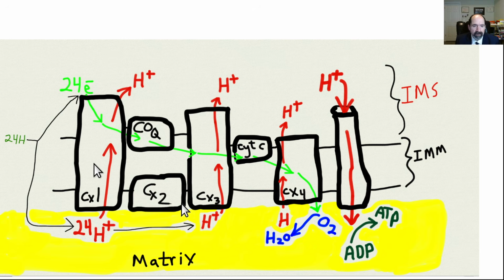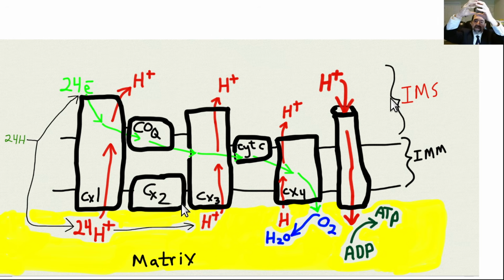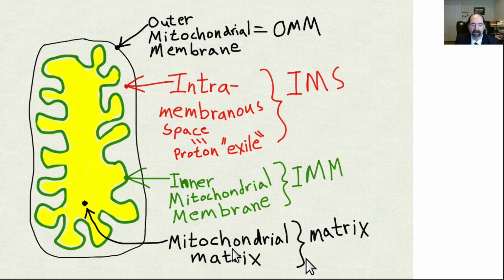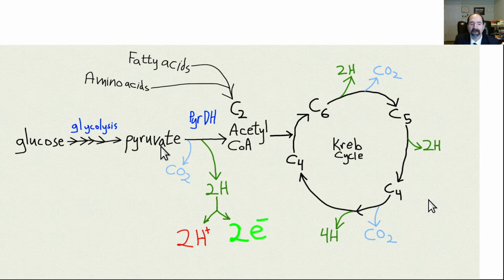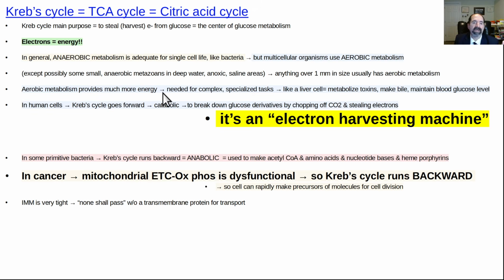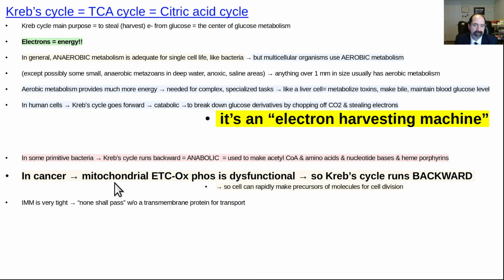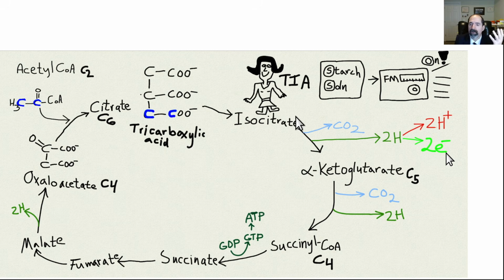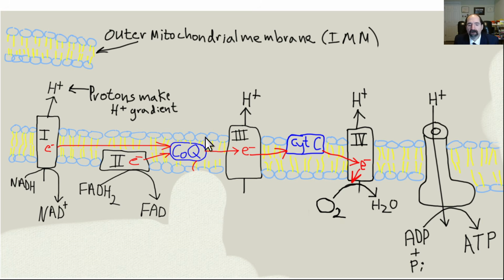Kreb cycle forward & reverse, normal & cancer